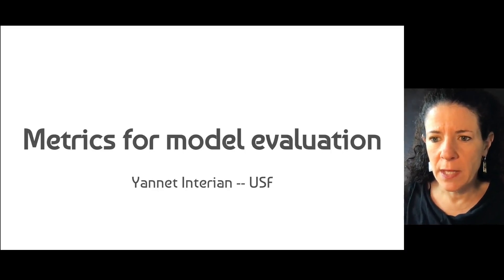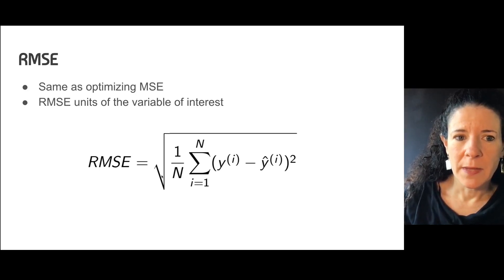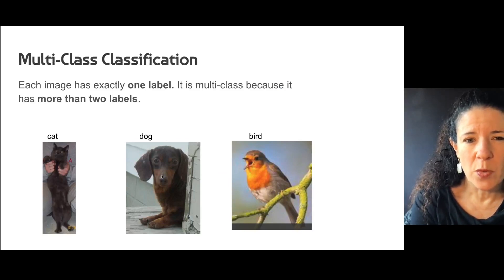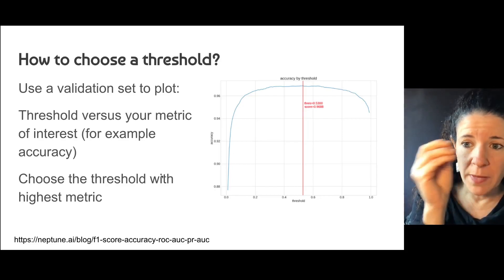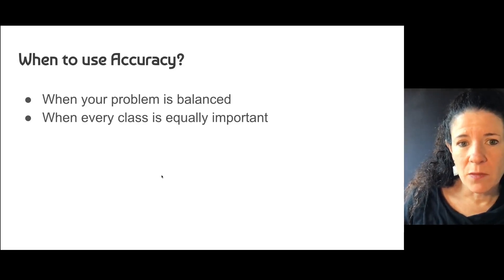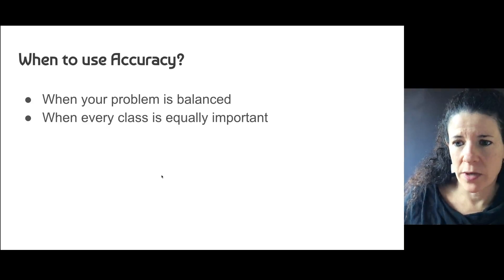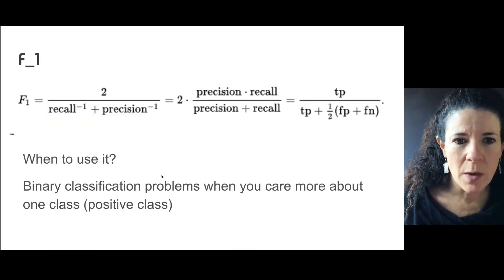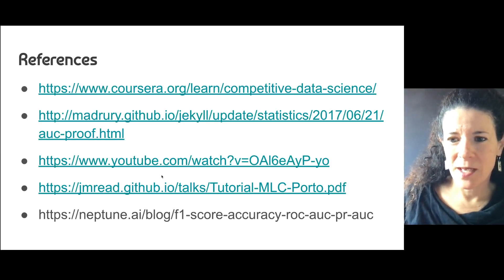Lecture 4 Part A: Losses and Metrics